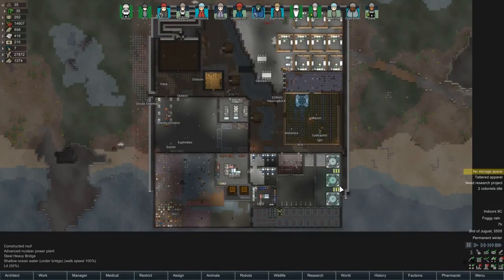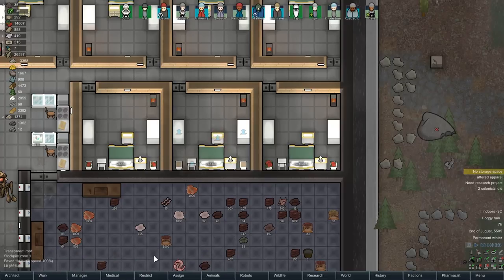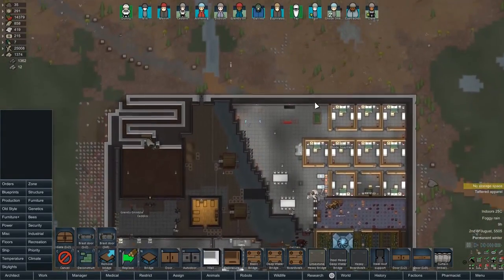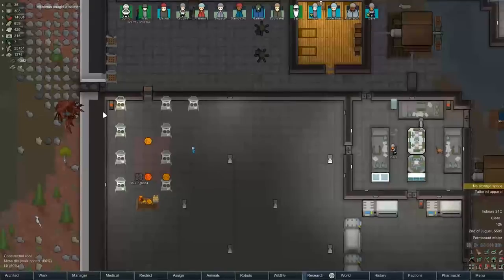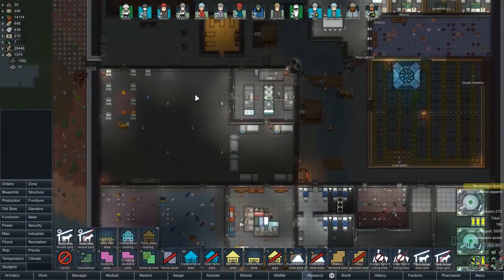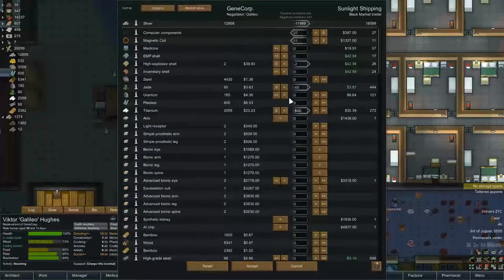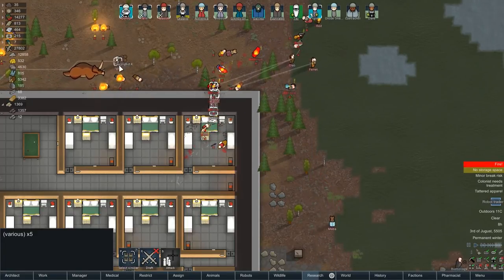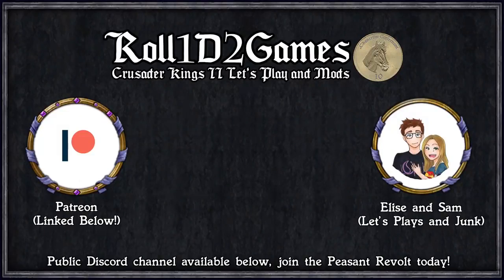Rimworld: GeneCorp #32 - Too Many Organs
After the total destruction of the previous colony at the hands of the Yellow King, Donitz smuggles the genetic template of Igor Throog to safety. Will he be able to resurrect Igor and save the colony or will they crash and burn before their saviour can be reborn?

Created by spoonshortage

Bulk Components
Created by Double Chad Genetics

Clone Bay
Created by Gouda quiche

Door Mat R1.0
Created by dracoix 🐉

Created by Ykara

Genetic Rim
Created by sarg.auxiliar

Giddy-up! Caravan

Giddy-up! Core

Glitter Tech
Created by Sam

Created by ItsComcastic

Created by Hanabishi

Industrialisation
Created by TrashedDT

Locks
Created by Avius

Misc. MapGenerator

Misc. Robots

Misc. Training

More Furniture [B19]
Created by Anonemous2

More Linkables
Created by [Ca$h.it] 4loris4

Created by Paradox

Realistic Rooms
Created by Crlsniper

Repair Workbench
Created by Acruid

Rimsenal
Created by rooki12k

Created by rooki12k

Rimsenal - Federation
Created by rooki12k

Rimsenal - Feral
Created by rooki12k

Rimsenal - Security pack
Created by rooki12k

Smart Speed
Created by sarg.auxiliar

T-45b Power Armor (1.0)
Created by Chicken Pluckster

Tilled Soil
Created by Sam

Various Space Ship Chunk (Continued)

Wall Vitals Monitor
Created by zzz

Created by Atlas

Created by Rainbeau Flambe

Alpha Animals
Created by sarg.auxiliar

Call of Cthulhu - Elder Things

Expanded Roofing
Created by CrunchyDuck

H.P. Lovecraft Storyteller - Remastered

Created by semTex.

Quarry 1.0
Created by The White Crayon

Rim of Madness - Bones
Created by KingSihv

=== Links ===